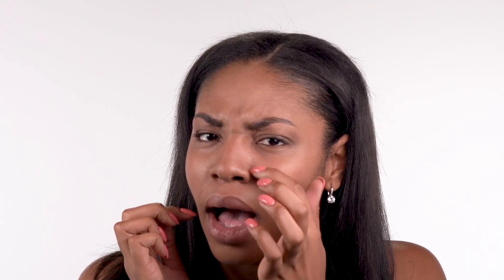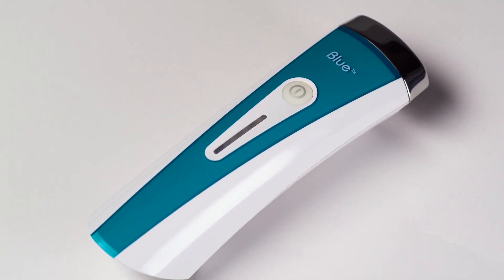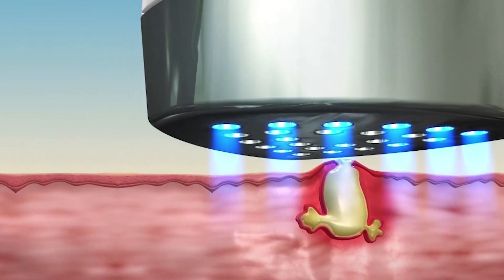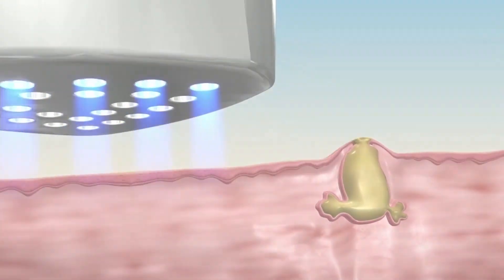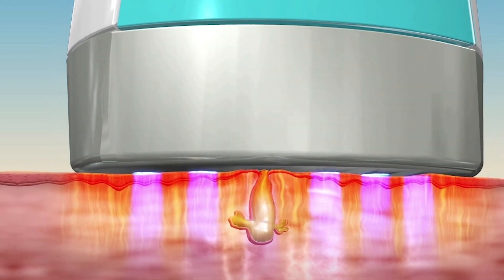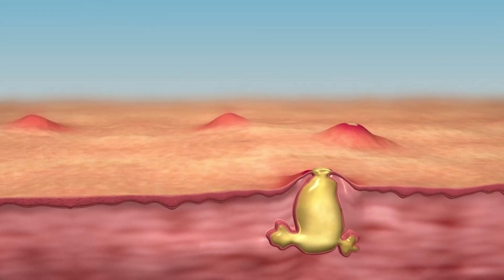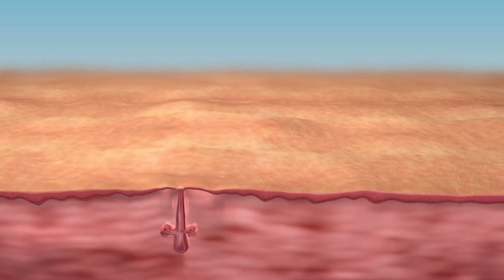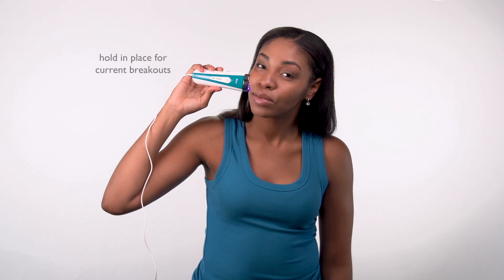Silk'n Blue - Professional Acne Treatment Technology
to learn more about our acne treatment devices